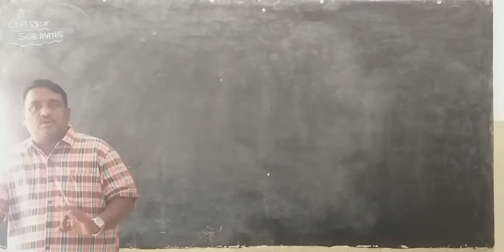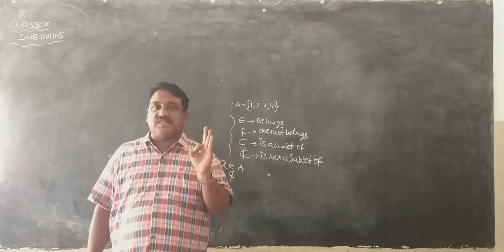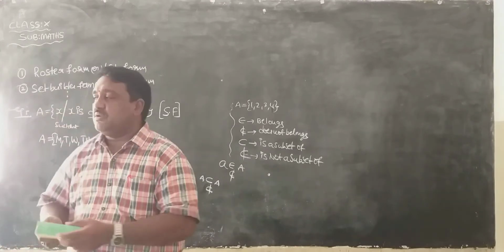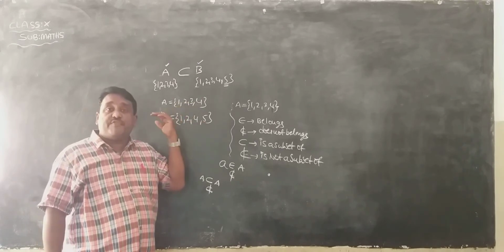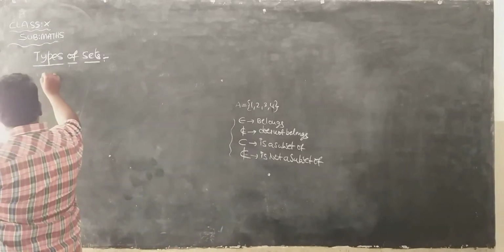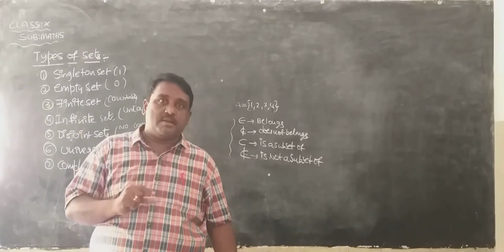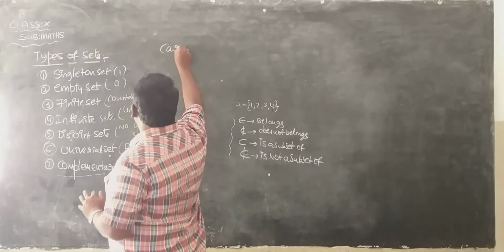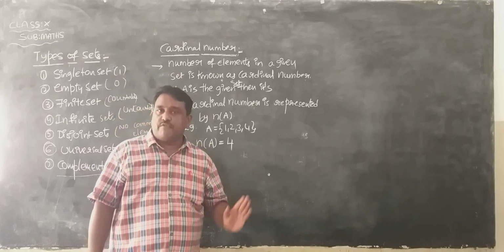10TH MATHS TRACK 2 04 08 2021